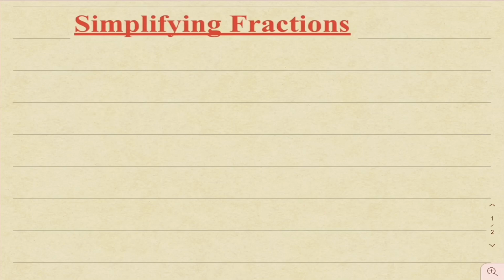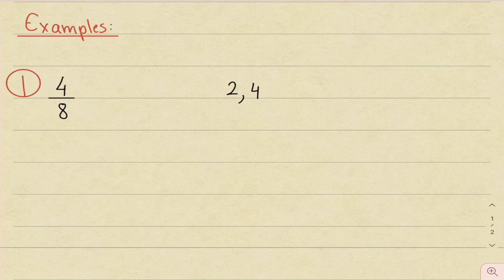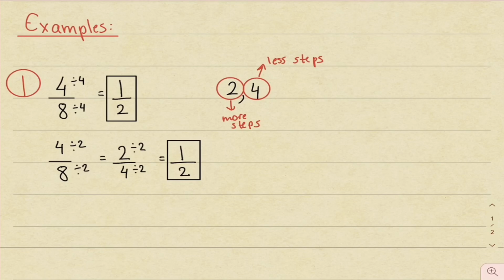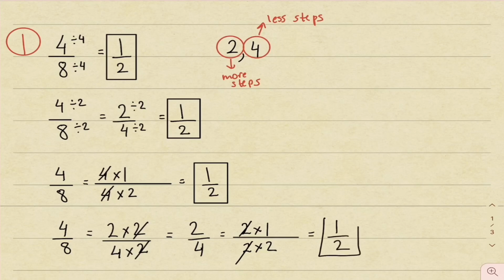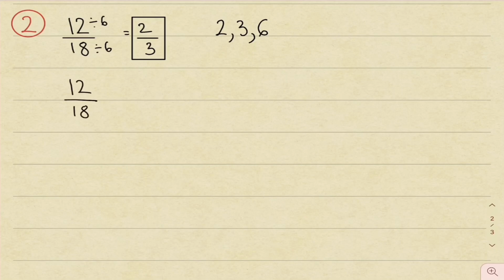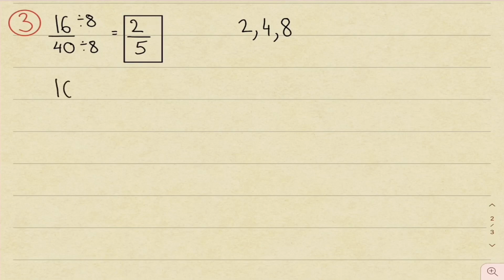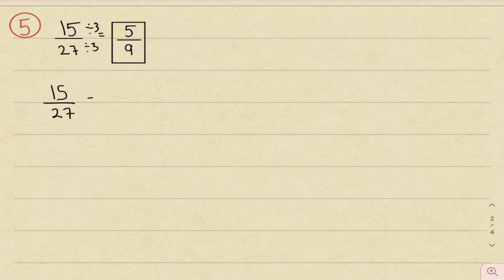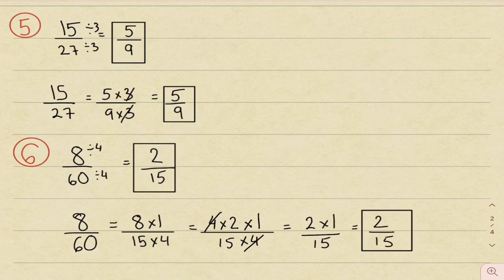Lesson 4: Simplifying Fractions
In this training video we will show you how to simplify fractions. We will be using two different methods along with six different examples to help you learn how to reduce fractions.